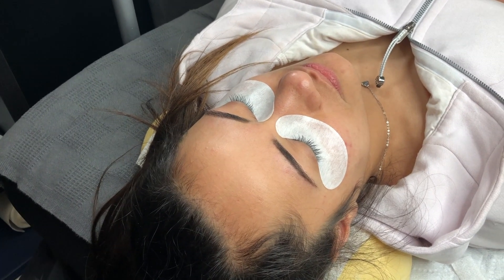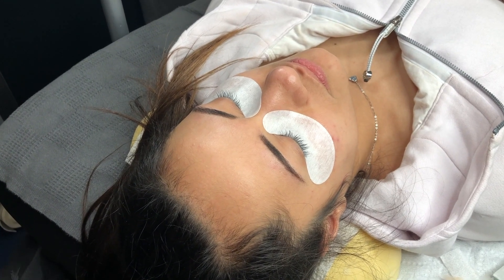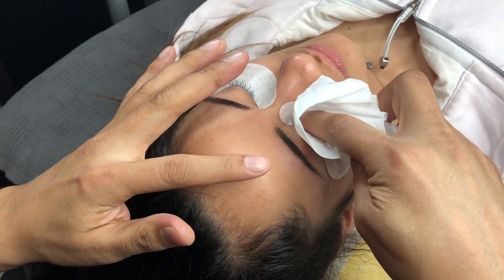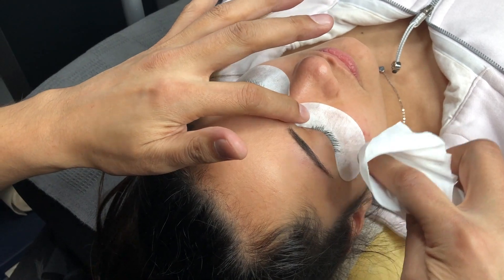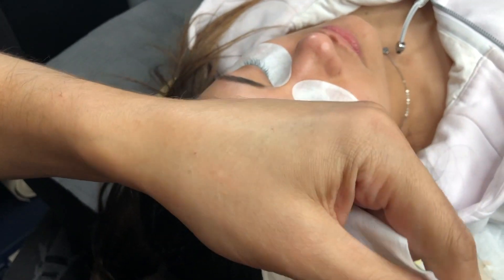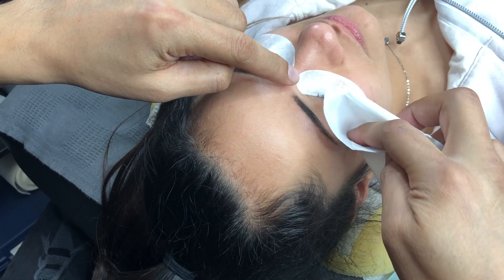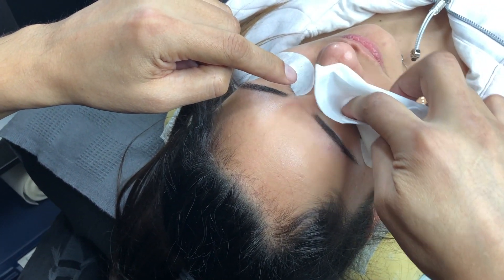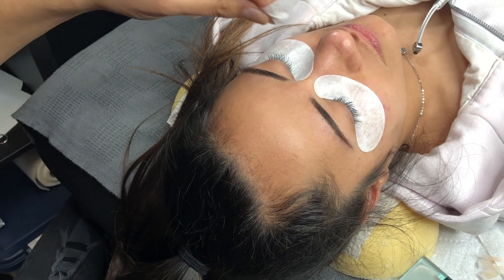After Lash Removal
Lashe House is the best online eyelash extension training course for classic and volume providing the best eyelash extensions in Washington state. We are also the best Eyelash Extension Training business and we can teach you how to earn 10k fast! We have multiple eyelash training courses and we teach you everything you need to know about eyelashes.